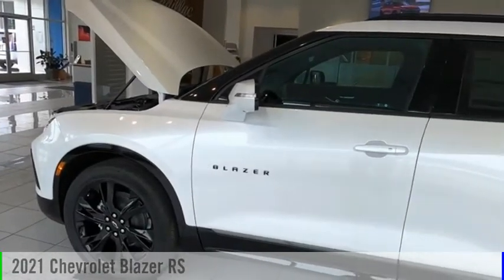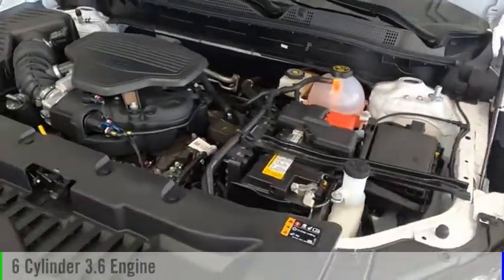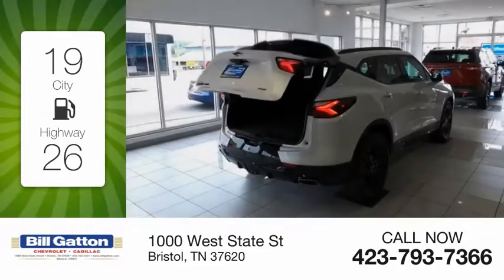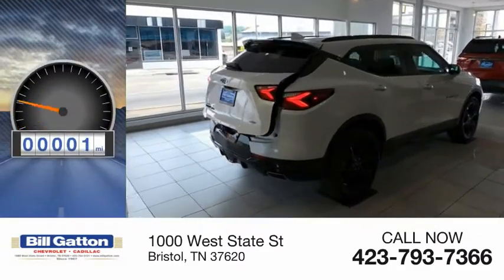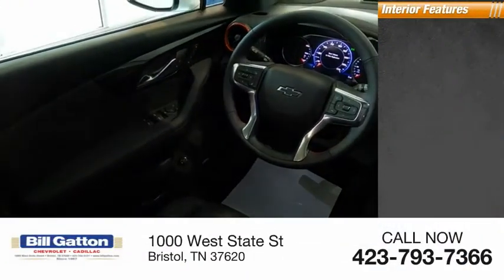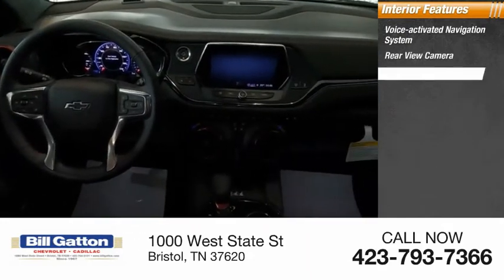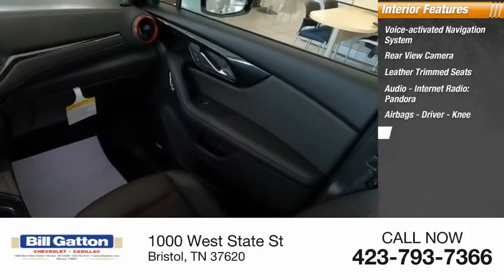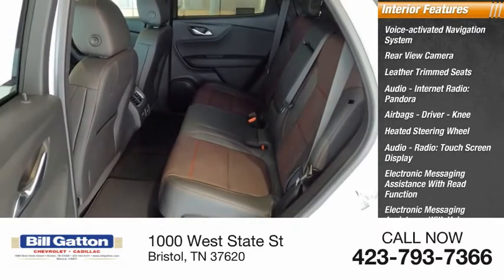2021 Chevrolet Blazer 1T557976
2021 Chevrolet Blazer RS

Iridescent Pearl Tricoat 2021 Chevrolet Blazer RS AWD 9-Speed Automatic 3.6L V6 SIDI DOHC VVT AWD.19/26 City/Highway MPG